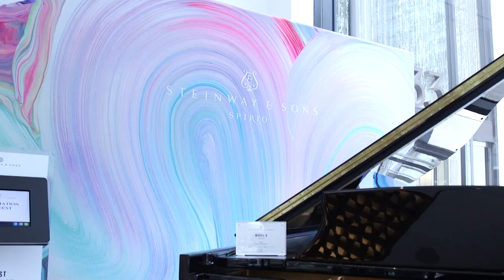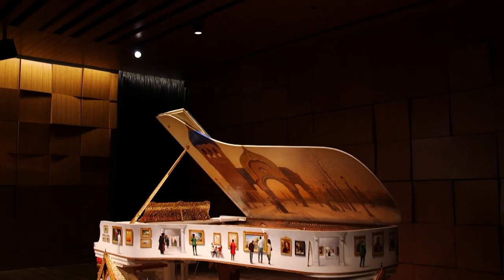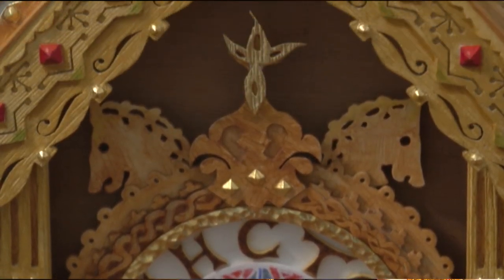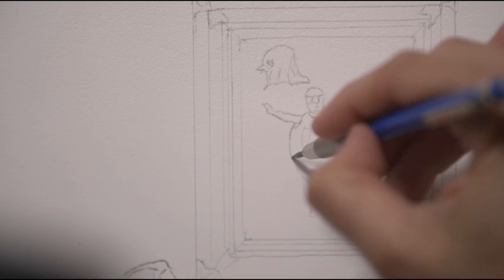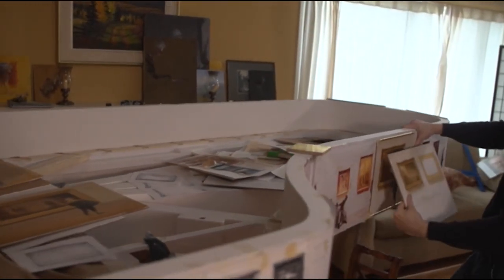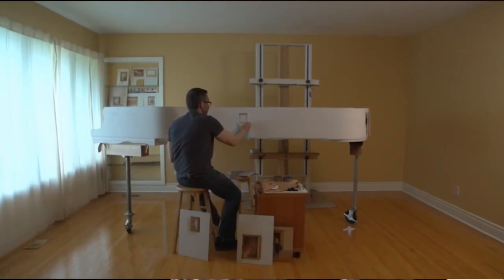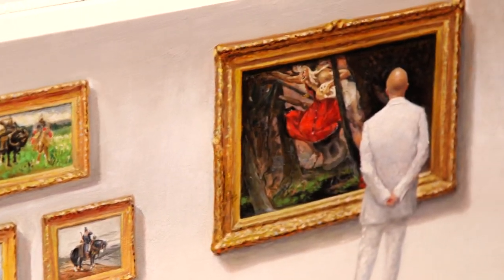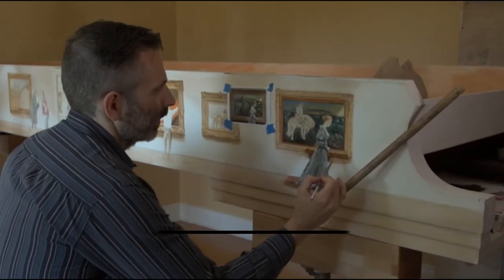Pictures At An Exhibition Steinway Piano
When you sit down at a piano, you can expect for the music to tell it's own story. What if the instrument could tell one of its very own? The model G grand piano Pictures At An Exhibition will blow you away with its beauty, performance, and history.